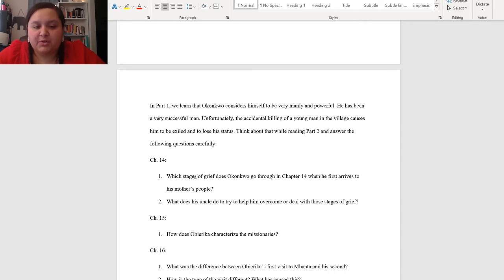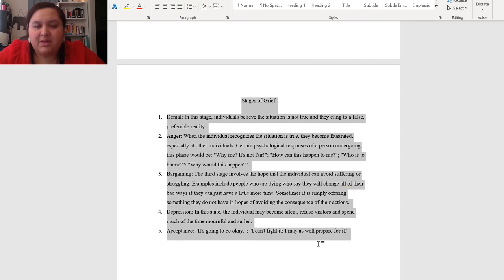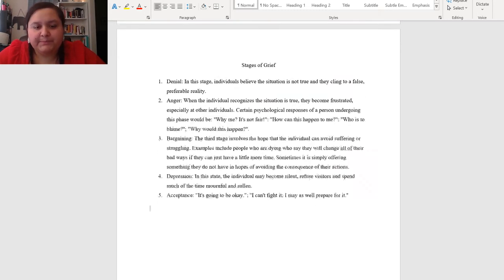Week 4 ENGL3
Please watch for instructions.